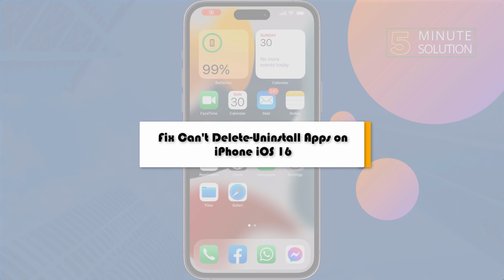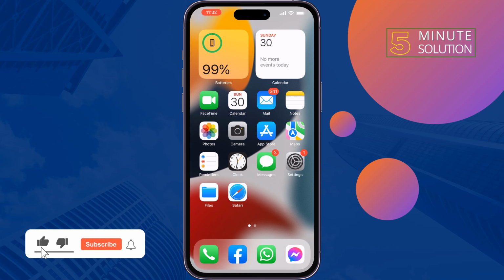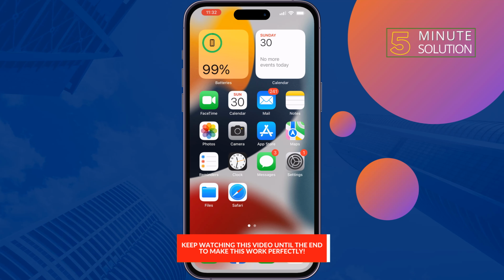Fix Can't Delete Uninstall Apps on iPhone 2024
iOS 16/17 iPadOS 17, This tutorial is dedicated to iPhone users who cannot delete apps in, if you are the one, try these tips to fix iPhone.